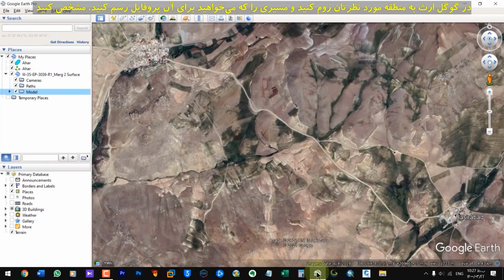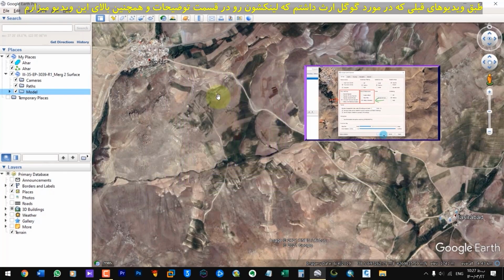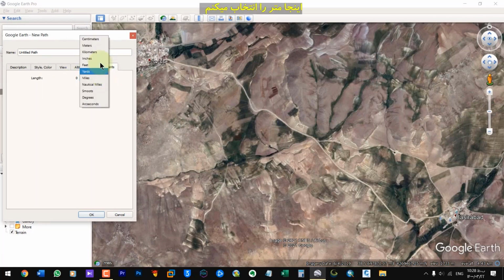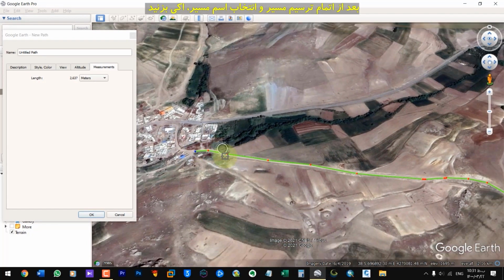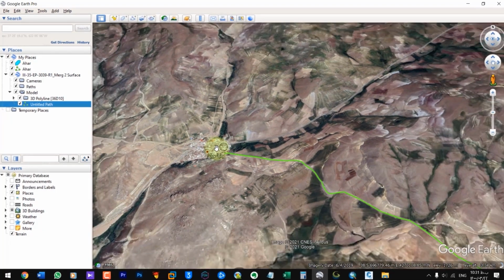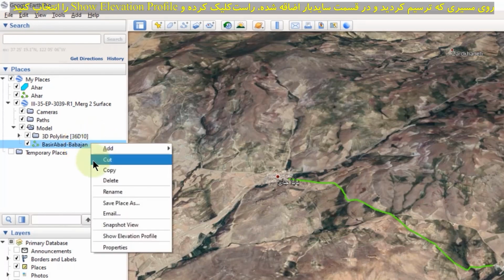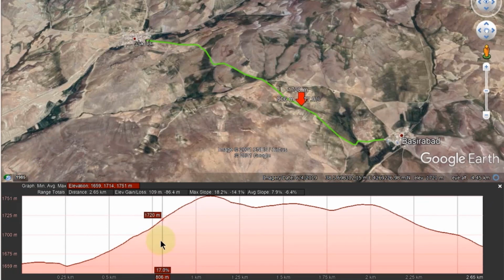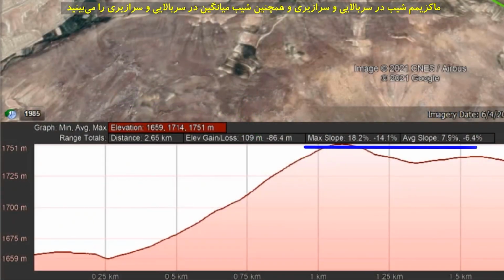Profile in Google Earth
In this video, I am going to teach you how to create profile of a path in Google Earth. This path can be a road or any other route on natural ground.

در این ویدیو قصد دارم نحوه ترسیم پروفیل طولی مسیر در گوگل ارث را آموزش بدم. این مسیر می‌تواند یک جاده و یا هر مسیر دیگری بر روی زمین طبیعی باشد.